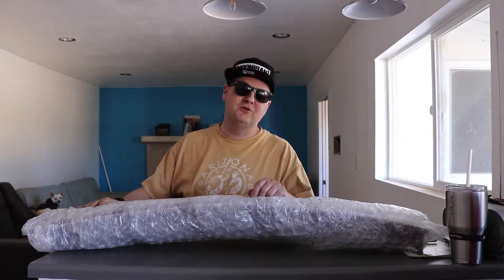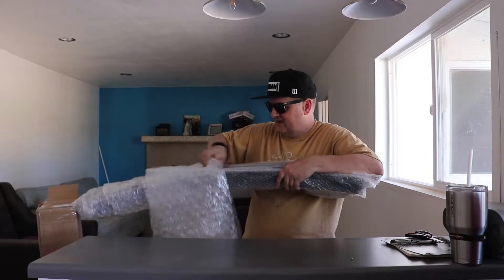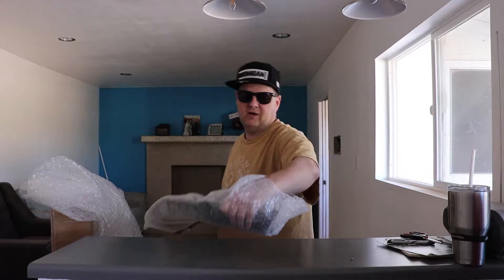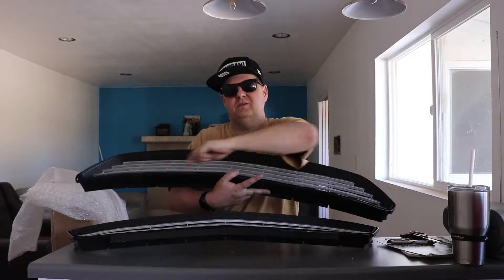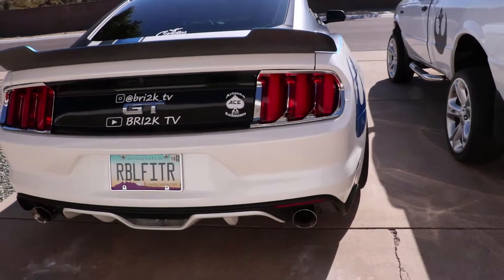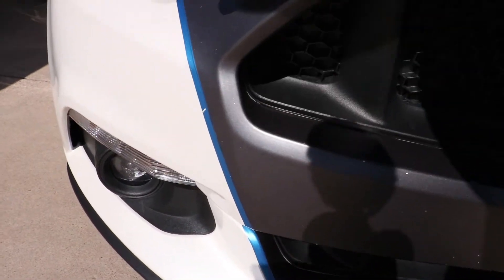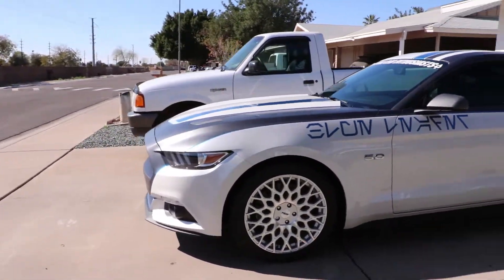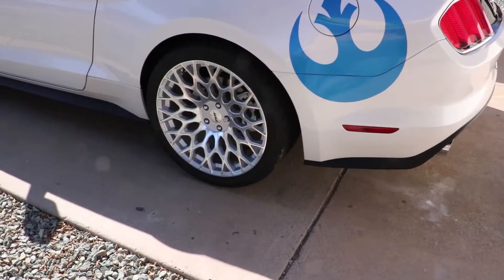We Gots Grillz!!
Showing parts for an upcoming install. Not everything has to be top secret for an install reveal.

Save 15% on all your siccproducts in the store